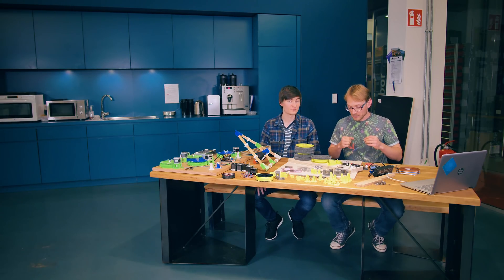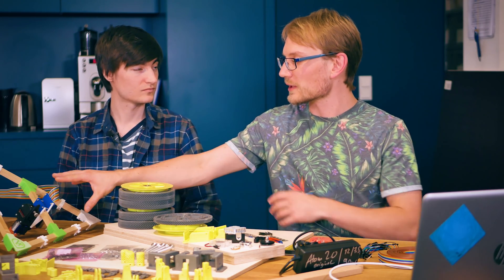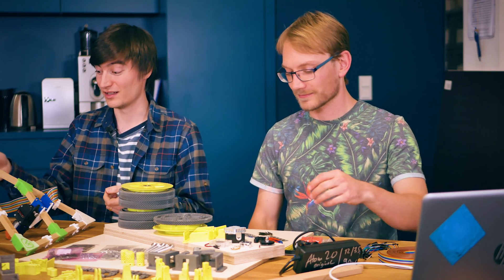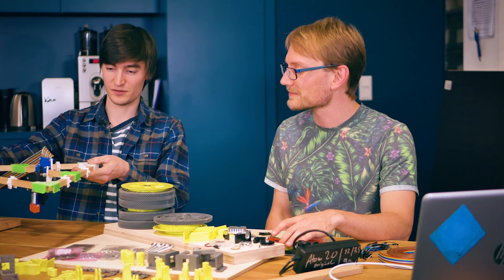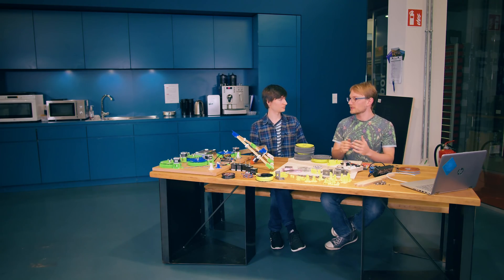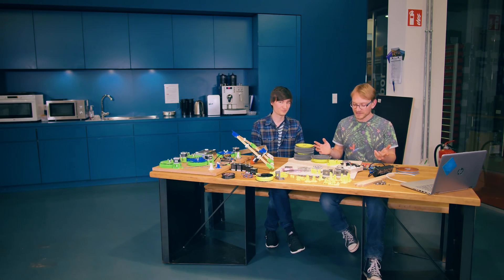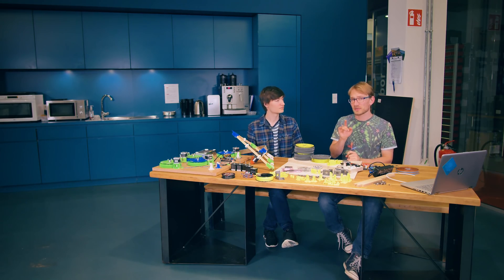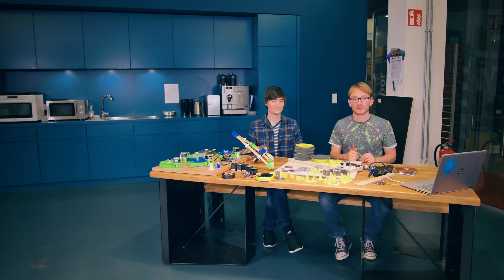Building the Hangprinter: The Basics!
In this first part of the Hangprinter Build Series, we're covering the basics of the design, how the components work together and see who the Hangprinter is right for!